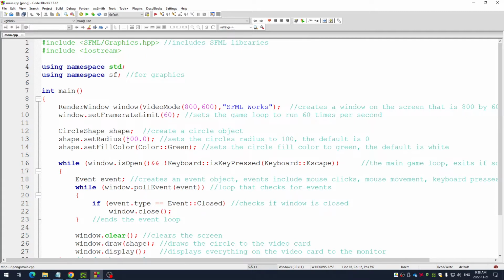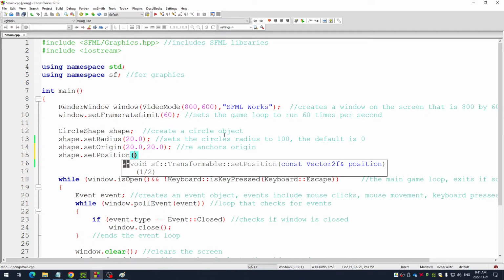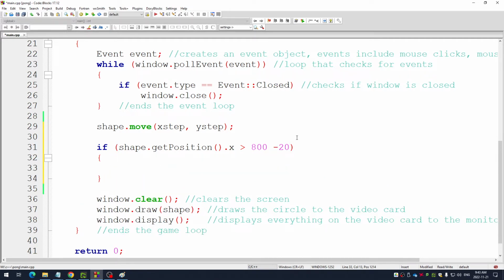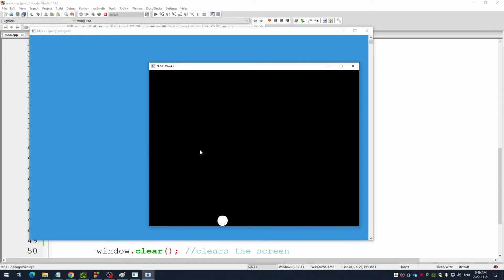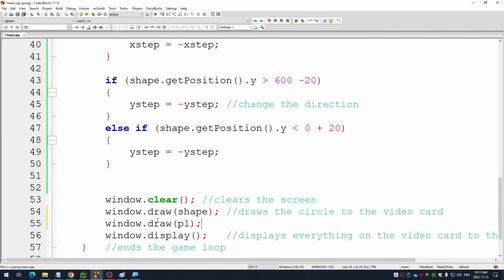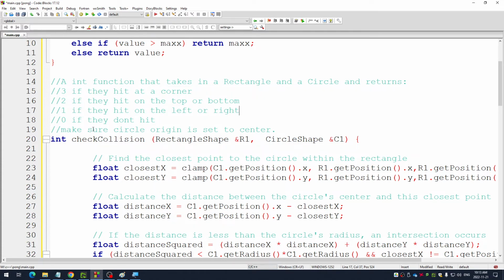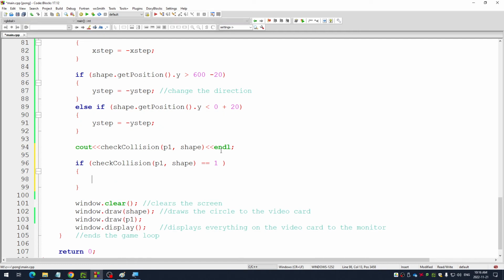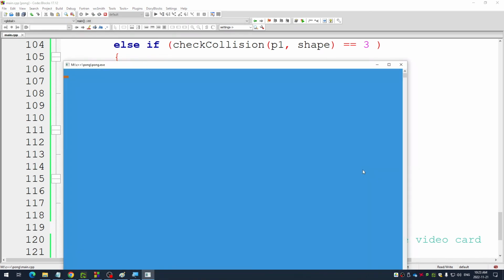Pong game SFML C++ intro